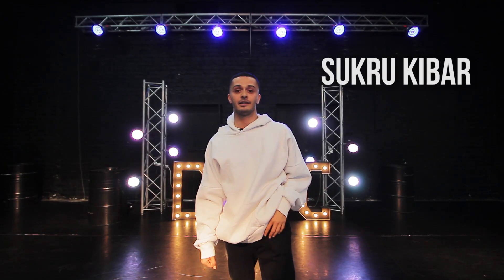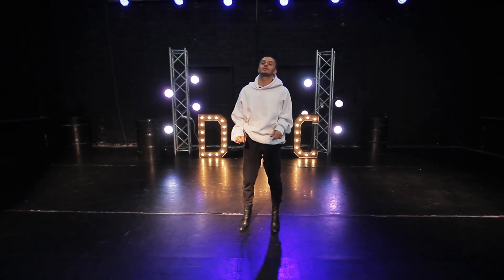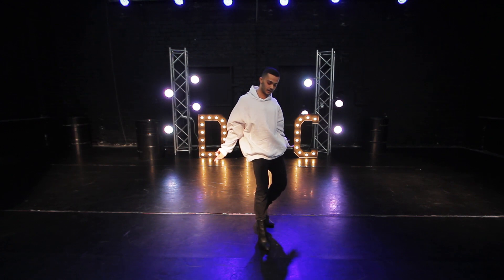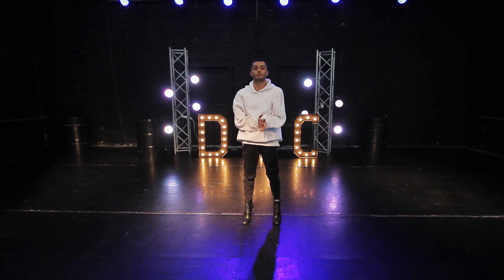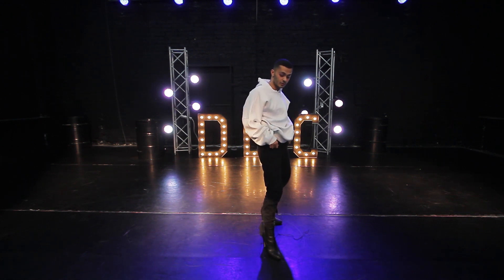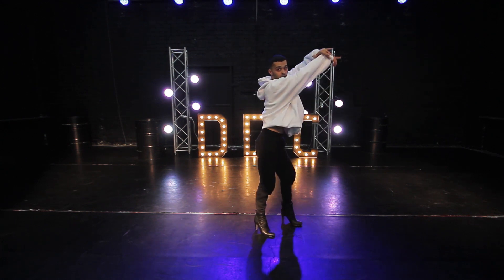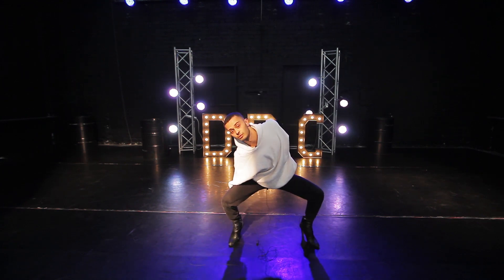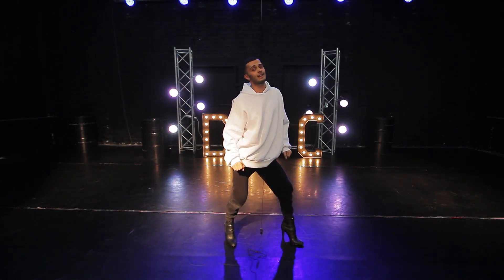Dance Practice /High Heels Dance - онлайн урок / Sukru Kibar | Talent Center DDC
Talent Center | DDC | DanDanceComplex